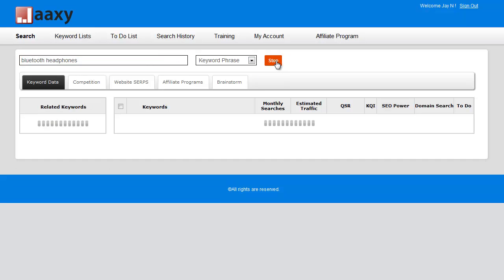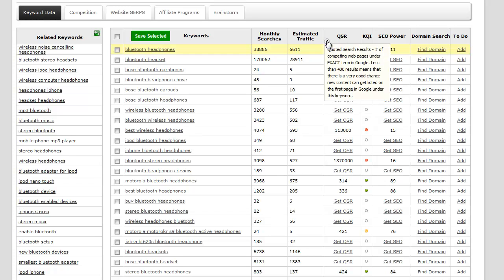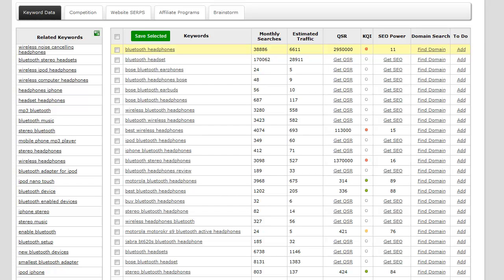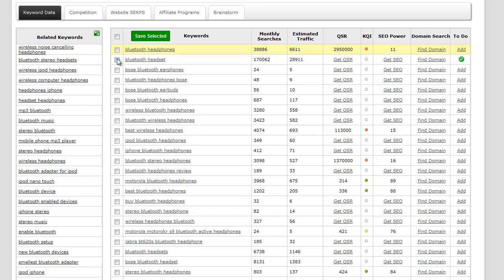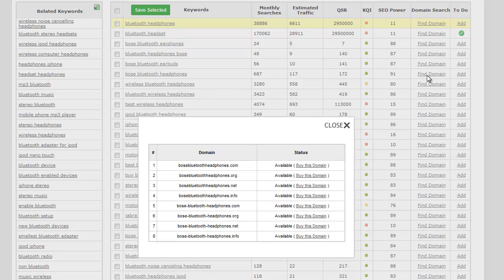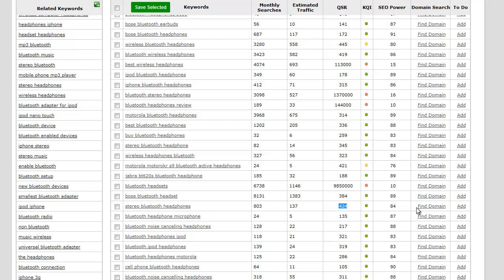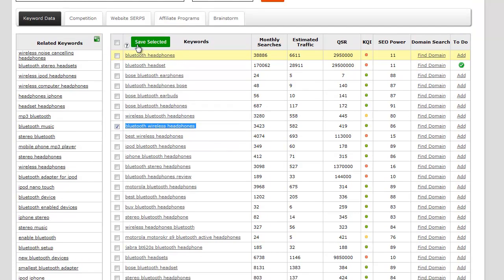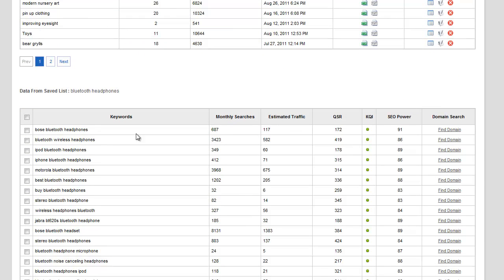Welcome to Jaaxy | Keyword Search Overview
Jaaxy Training Video: Keyword Search Overview

Details on how Jaaxy works and what each column is all about